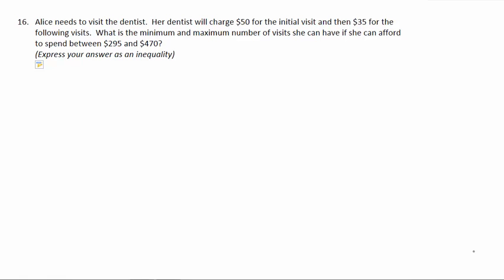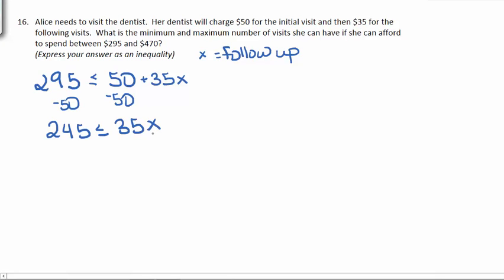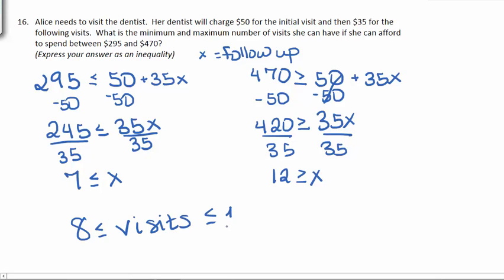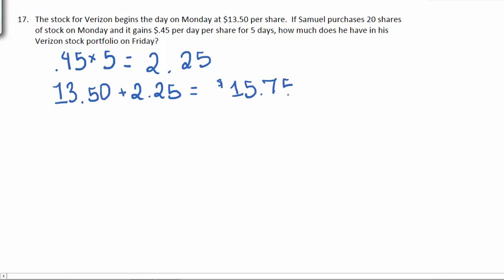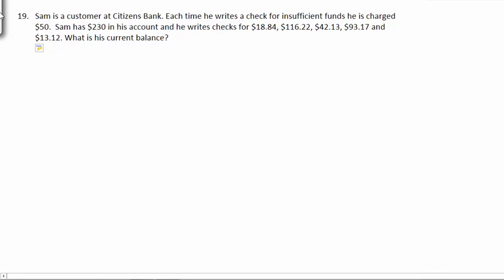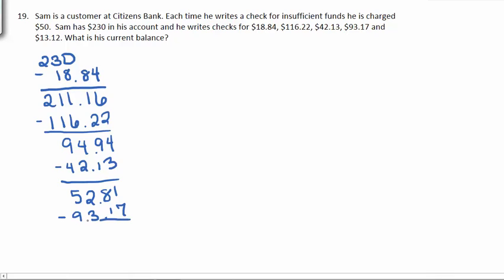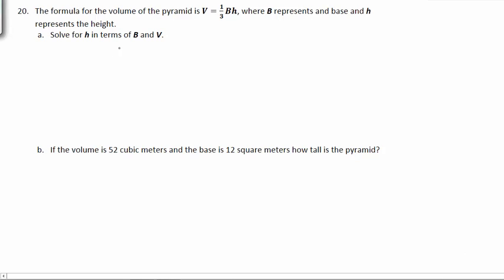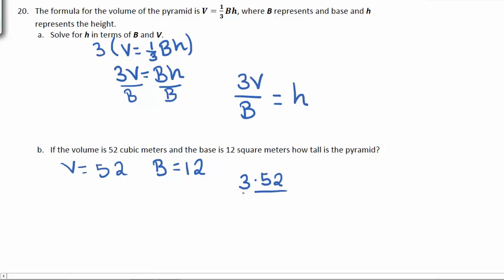Math 097 Midterm Review Problems 16-20